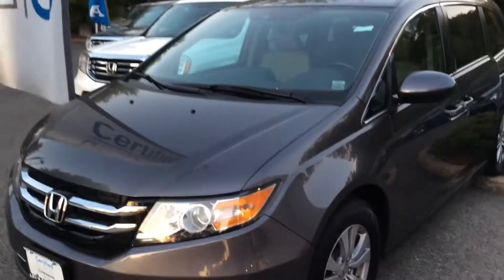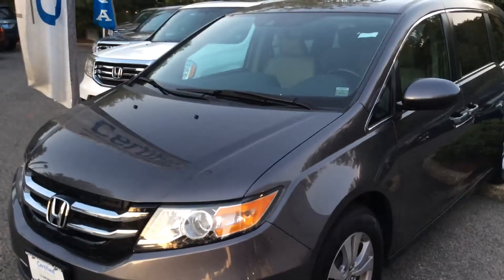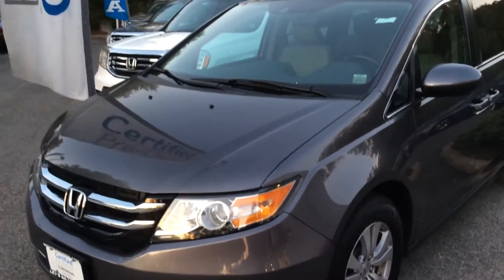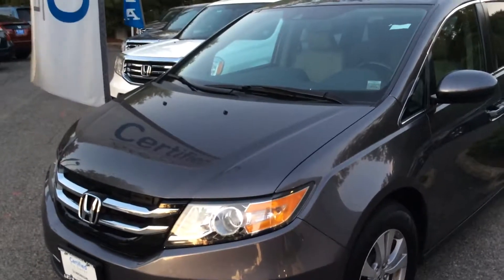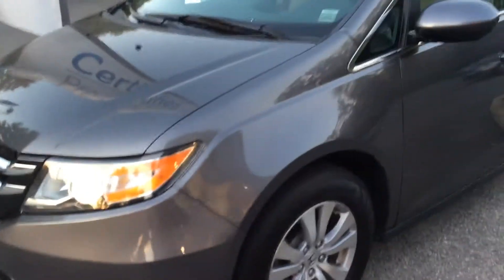Video for Karen from Brian at Mt kisco Honda